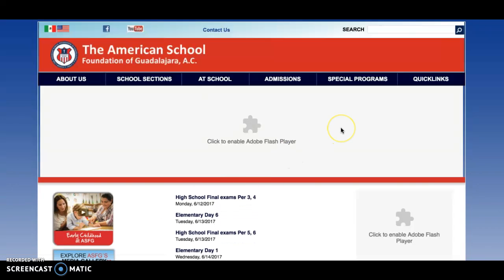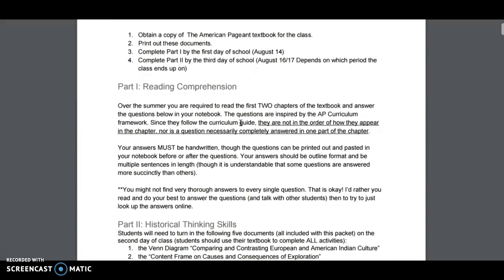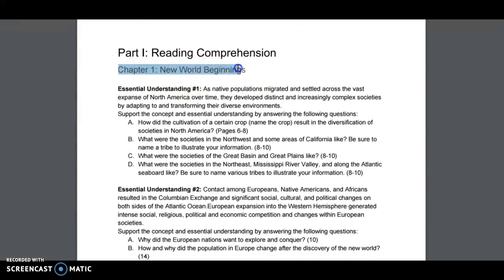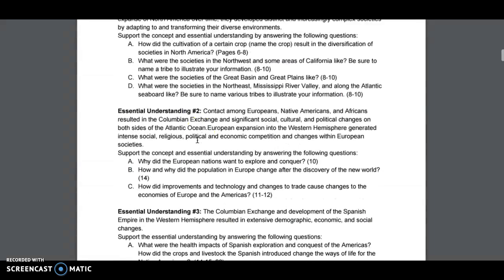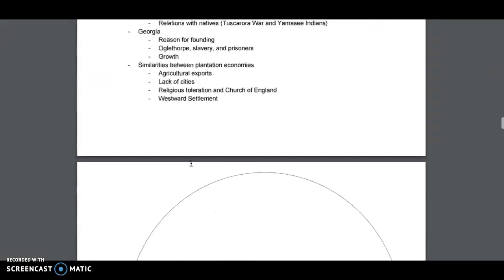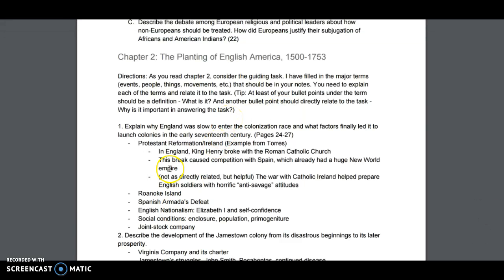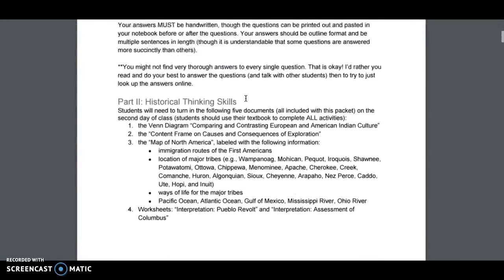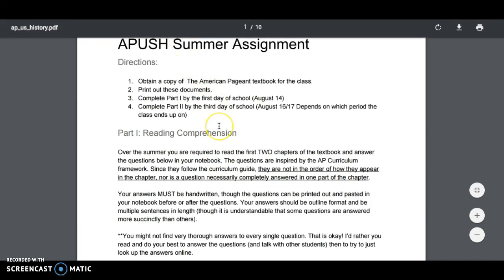Summer Assignment Description